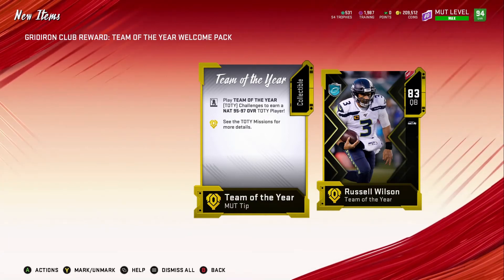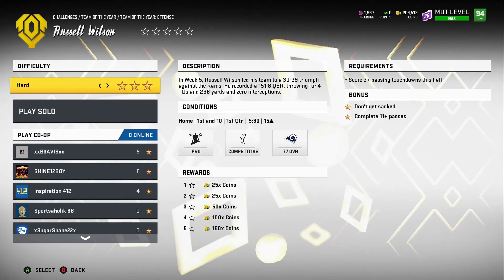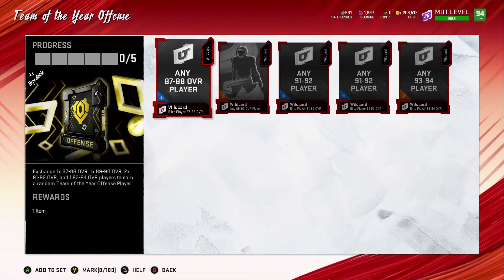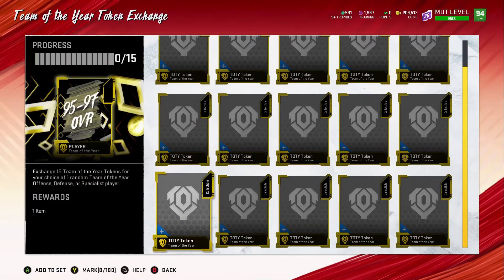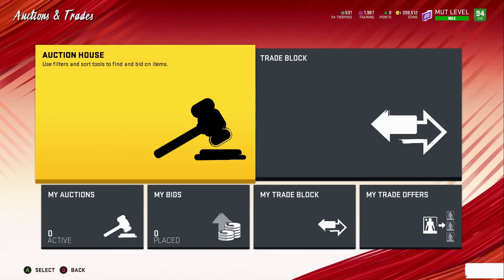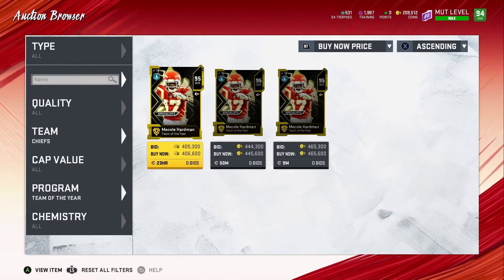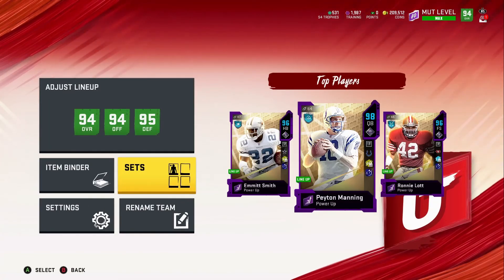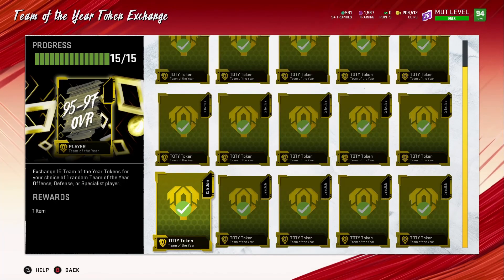TEAM OF THE YEAR PROMO FULL BREAKDOWN! TWO FREE PLAYERS! MADDEN 20!